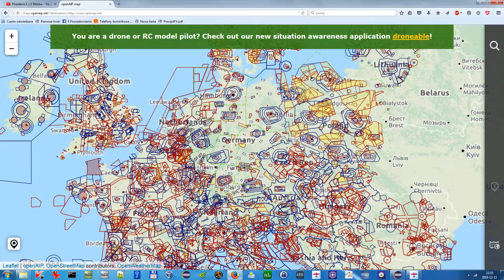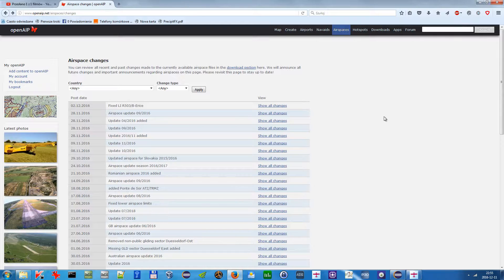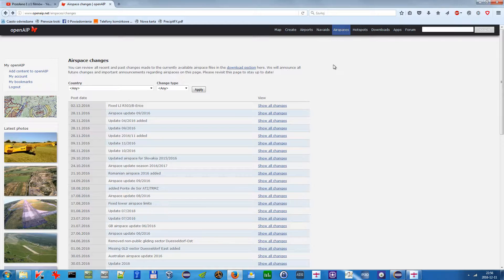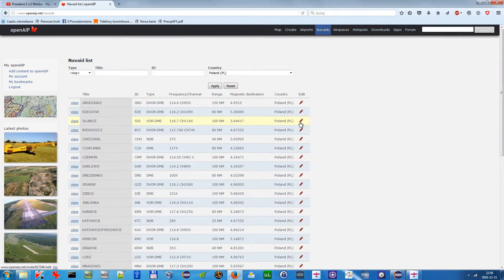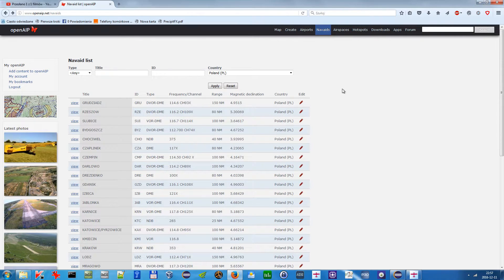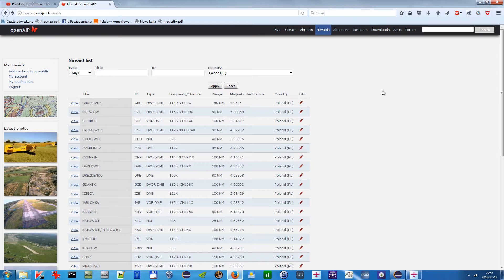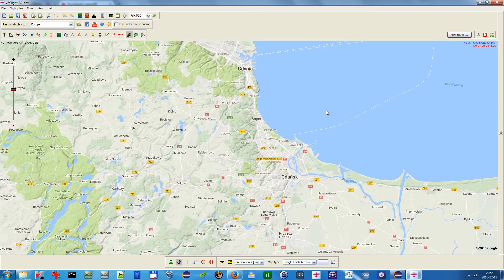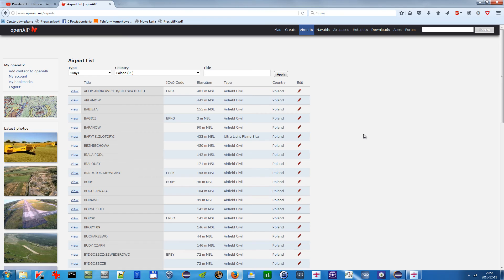VfrFlight 2.2: How to improve default database (OpenAIP)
VfrFlight is free, cross platform VFR flight planner for real world flights, FSX, P3D and XPlane.